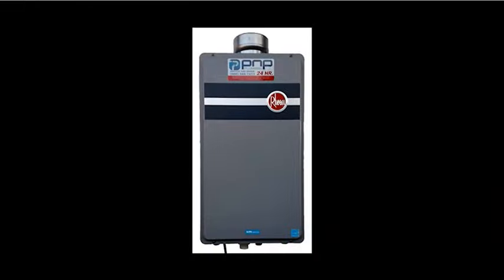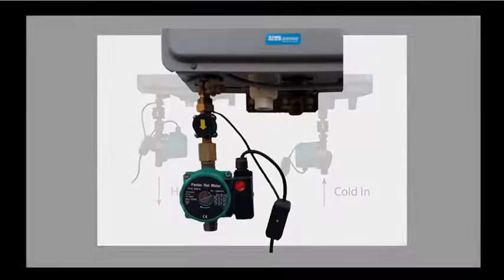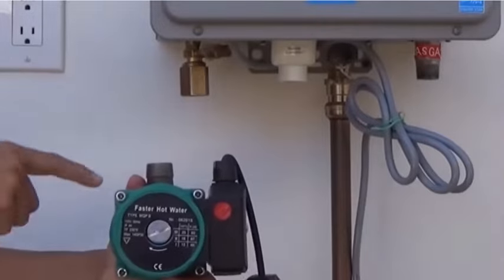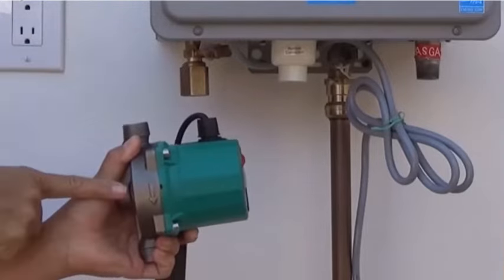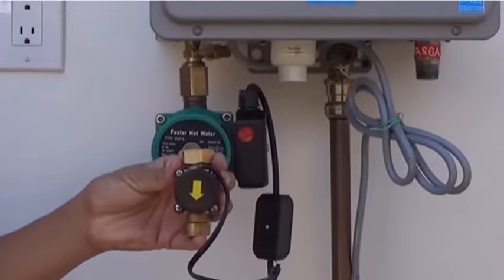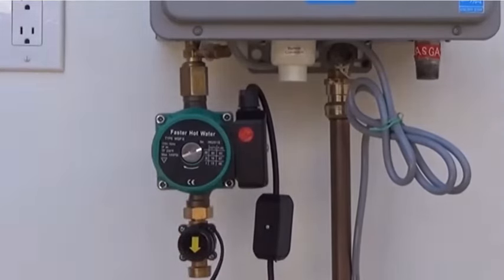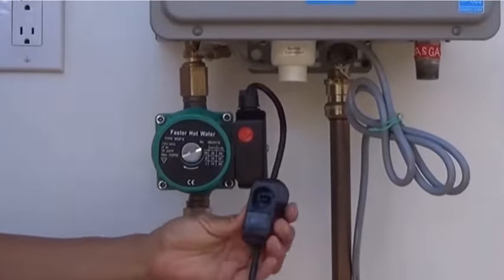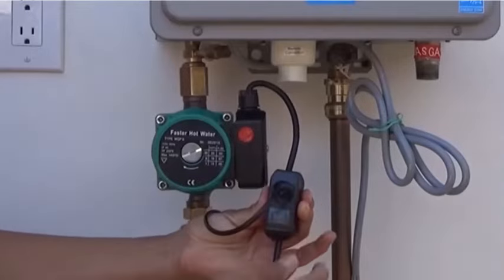waterquick tankless recirculation pump installation video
The WaterQuick Tankless is the first "true on-demand" hot water circulating system designed specifically for use with tankless water heaters in homes without a dedicated hot water return line (includes many existing homes).
Image showing plumbing diagram of tankless water heater with 1 dead-end line

Our most powerful, high speed, ultra-quiet hot water circulation pump is installed on the hot water outlet of a tank-less water heater. An Advanced flow Bridge Valve connects the hot and cold water supply lines under the most remote kitchen or bath fixture in the house.

When the integrated Flow Manager detects hot water use anywhere in the house, it turns on the hot water pump ( just open hot water faucet and then close again). The cool water that normally would go down the drain is circulated back to the water heater through the cold water line.

The Bridge Valve has a built-in temperature sensor that closes when hot water reaches the farthest sink. Unless a hot water faucet is on the Water Monitor will turn off the pump because hot water is everywhere you need it!

Advanced Bridge Valve
The WQT Waterquick Tankless model is shipped with the  Advanced Bridge Valve, this allows as much as 30% more water flow so the cool water in the hot line can be moved back to the water heater faster. This advanced bridge valve is required to keep a tankless water heater running.

 Manufacturer 3 Year Warranty